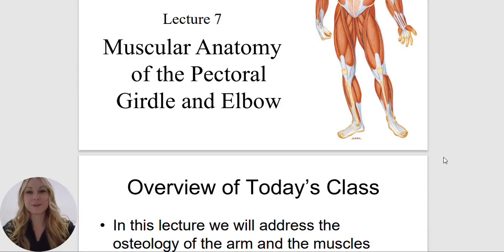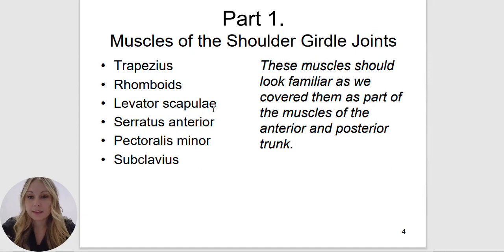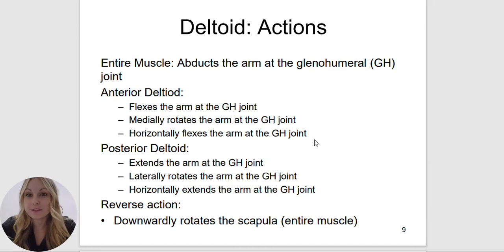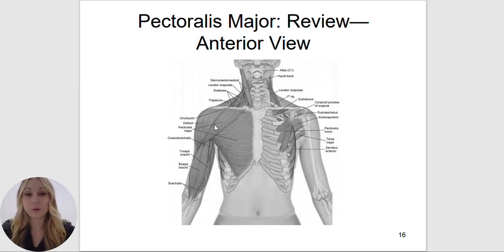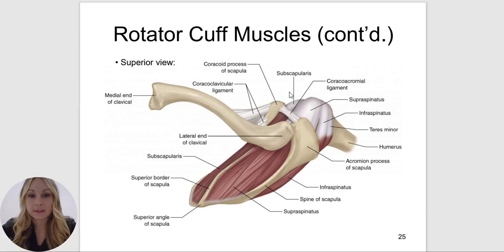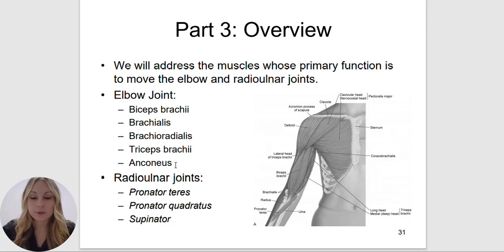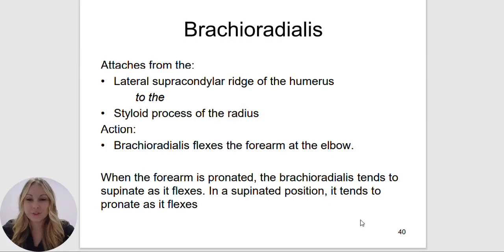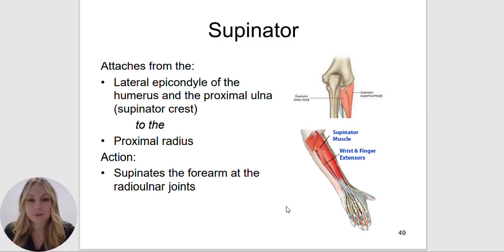Learn the bones and muscles of the upper extremity!